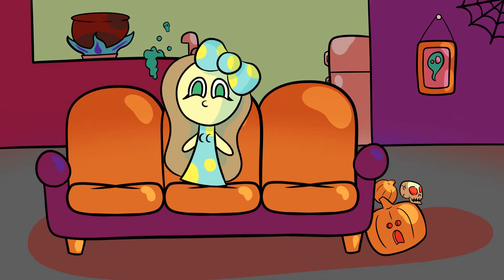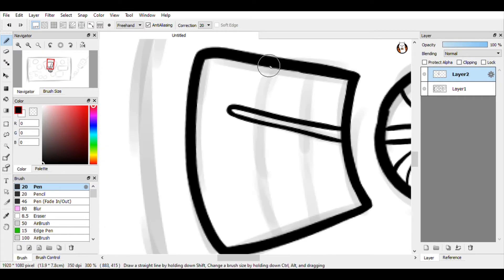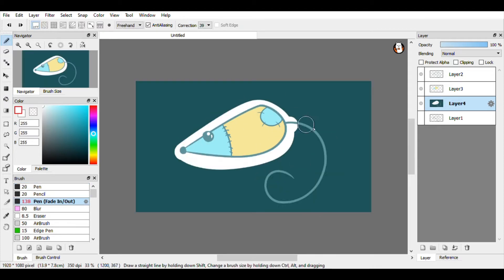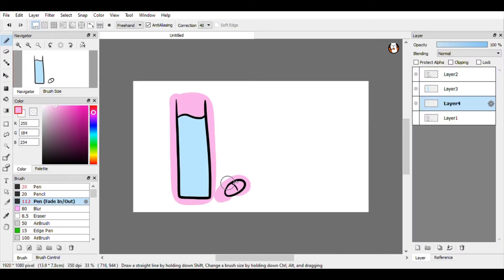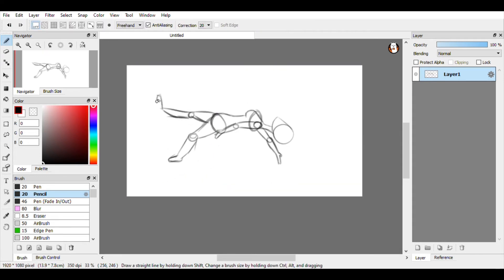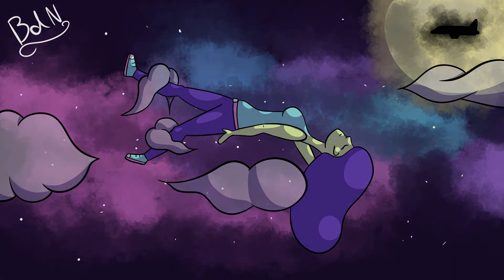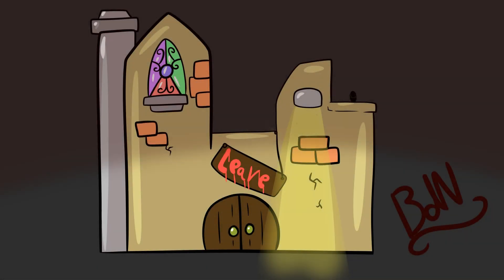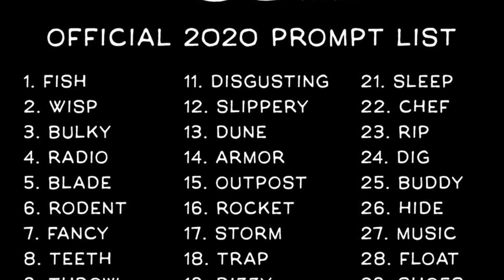Inktober 2020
First inktober on the channel